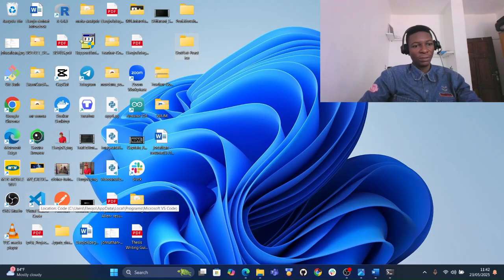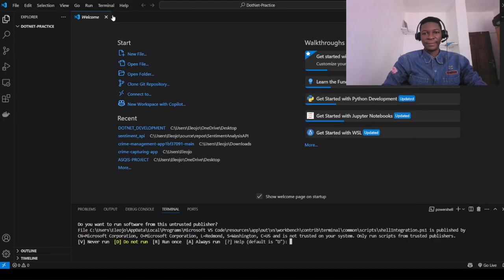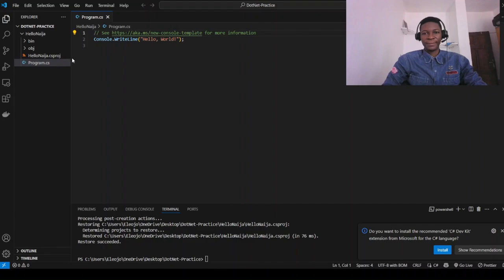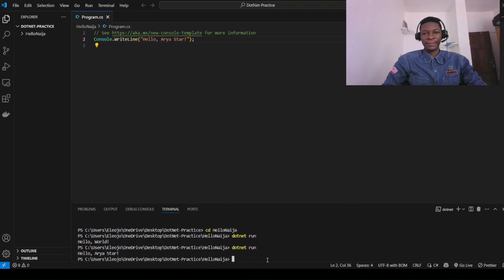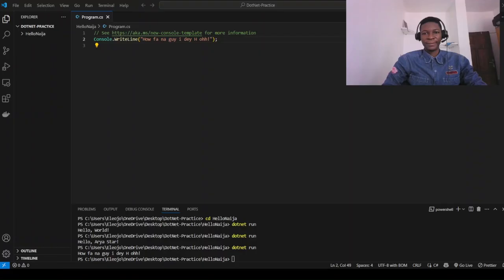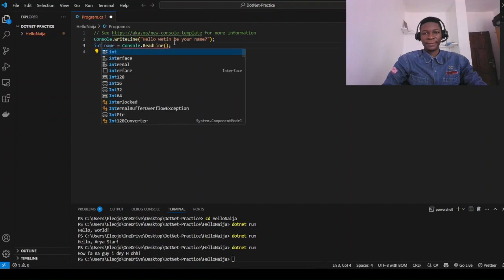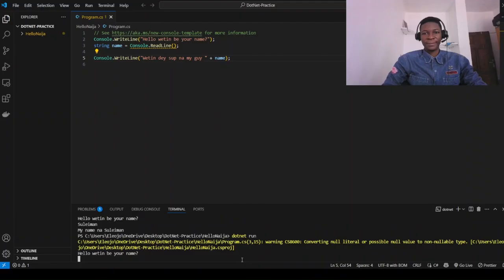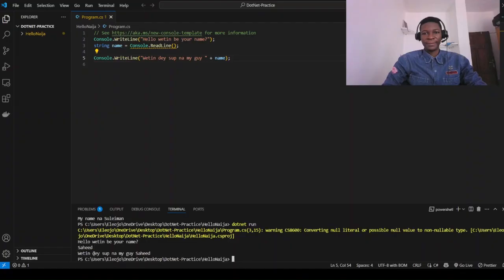"How You Go Take Build Your First .NET App – Small Small Like That"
Wetin dey my people! 👋
For this episode of Code Naija, I go show you how to build your first .NET console app from scratch. No need to fear anything — we go run am small small like Naija hustle.

You go learn:

How to create .NET project with command

How the code inside Program.cs dey work

How to print text for screen

How to collect person name and respond

Na so e start — real backend coding in .NET!